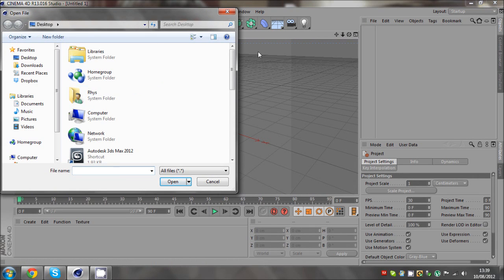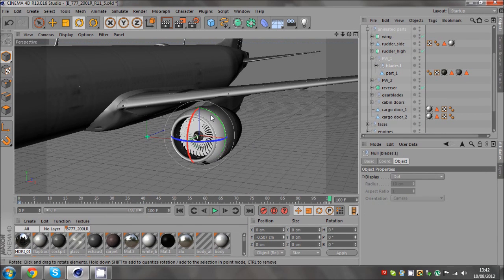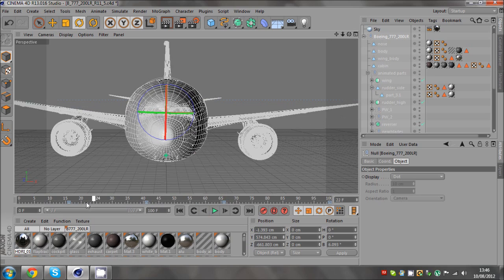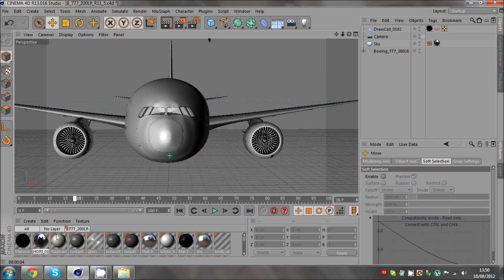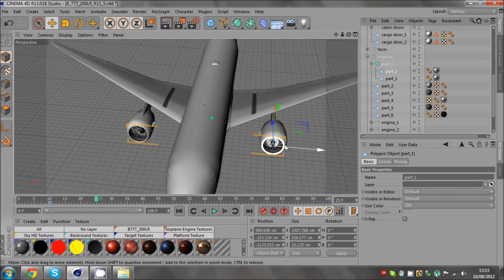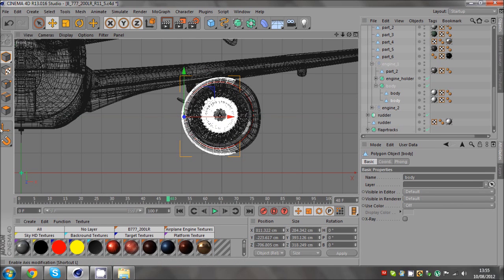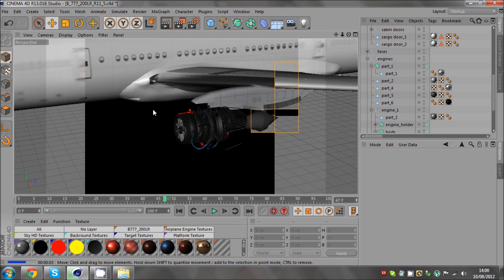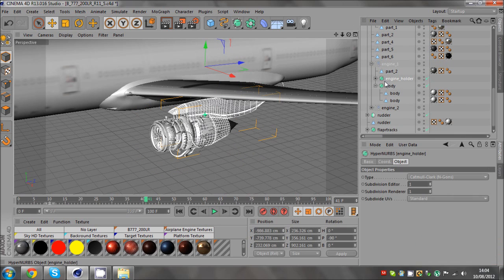Cinema 4D | Plane Explosion Tutorial (Part 1)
This is the tutorial on how to make the plane Explosion effect I made in my Devastation Montage.